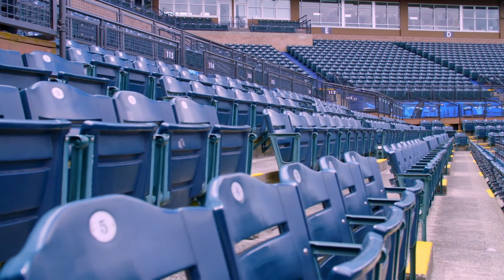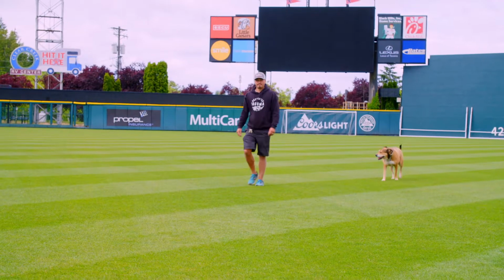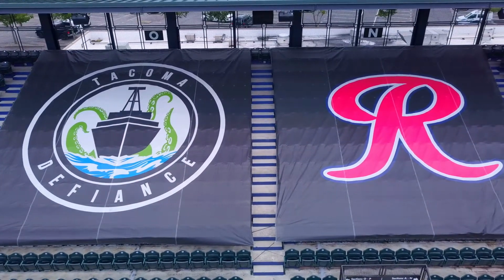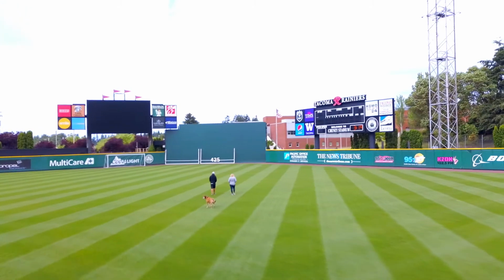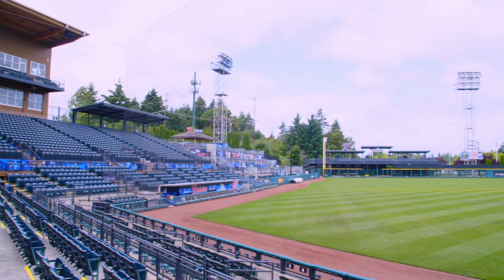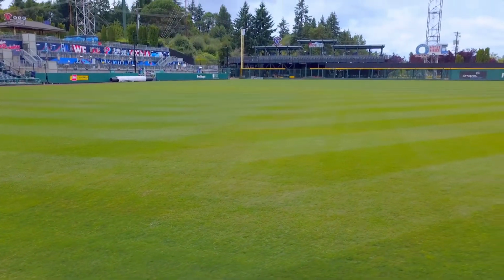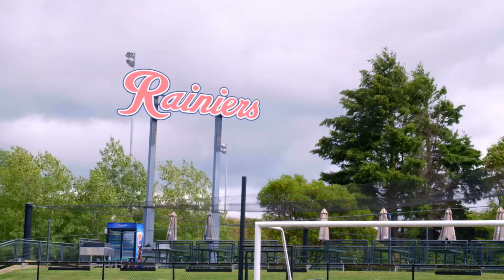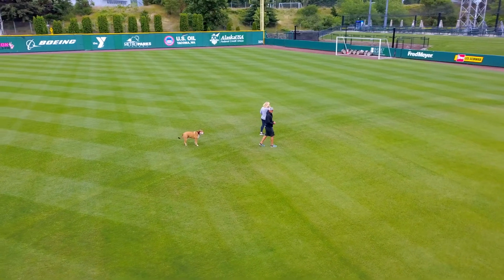Washington turfgrass at Cheney Stadium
Real grass is the safest and most environmentally-friendly surface for sports. It provides softer landings, keeps things cooler, AND adds oxygen to the air. At Cheney Stadium in Tacoma, Washington, the local minor league sports teams (baseball and soccer) love their Washington grown grass!